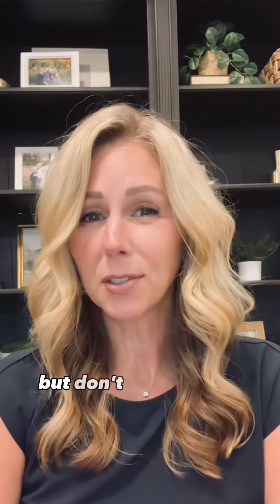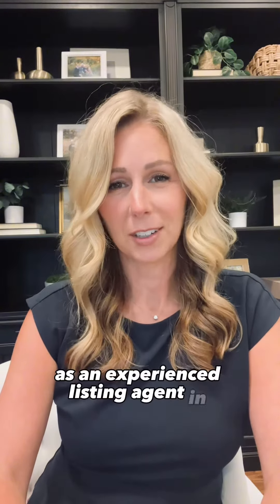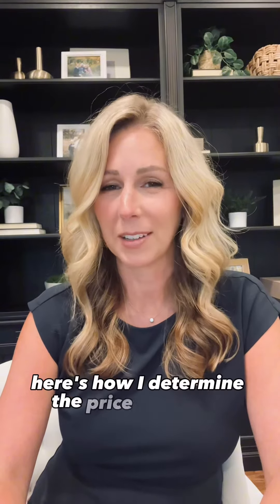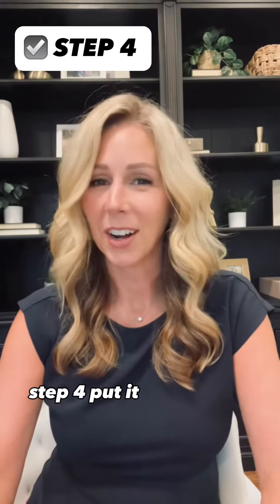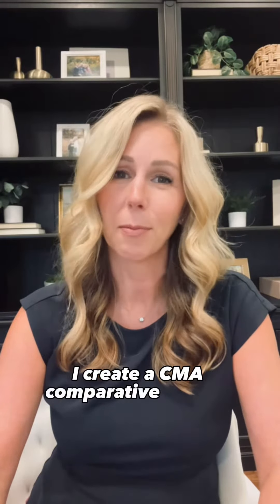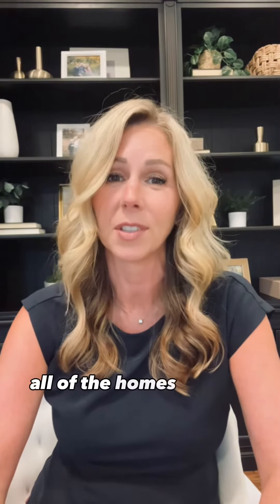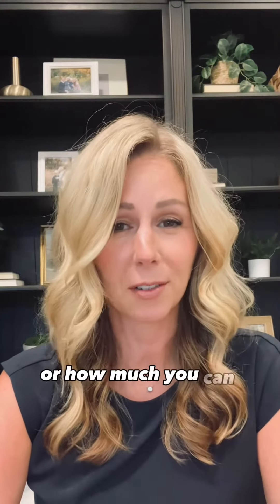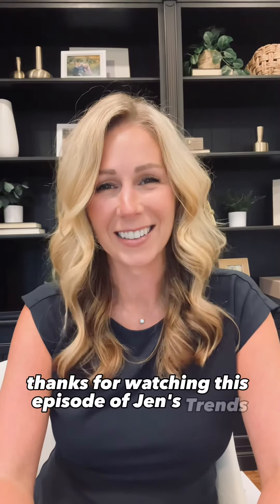Jen’s Trends | How to Price Your Home Correctly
🏡 Exciting news! Introducing 'Jen's Trends' 🎥, my brand-new video series packed with invaluable real estate tips! Whether you're a seasoned pro or just dipping your toes into the market, you won't want to miss out on this expert insight. 🏠🔑

In this episode I talk about How to Price Your Home Correctly using these four steps:

➡️ Step 1: Research Comparable Homes
➡️ Step 2: Factor in Market Conditions
➡️ Step 3: Adjust for Unique Features
➡️ Step 4: Put it All Together

Jennifer Newsom Real Estate | Wheaton, IL Chicago Western Suburbs